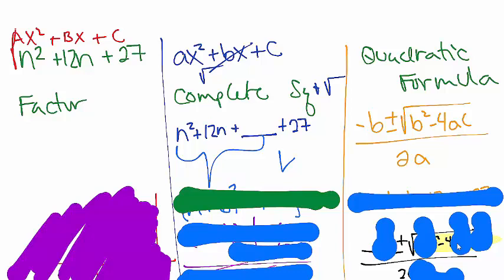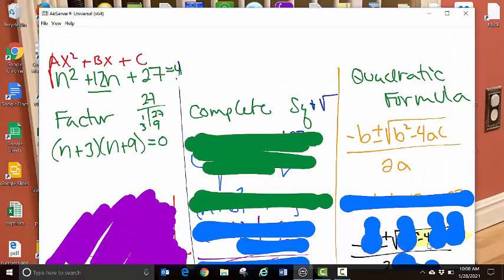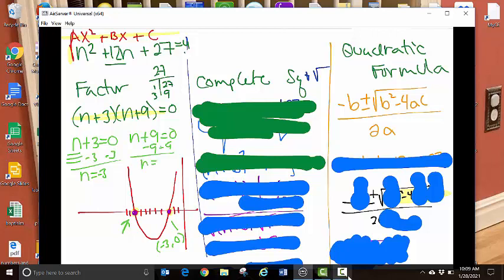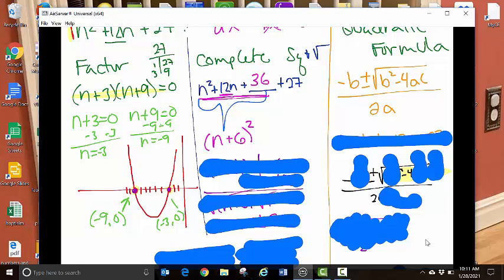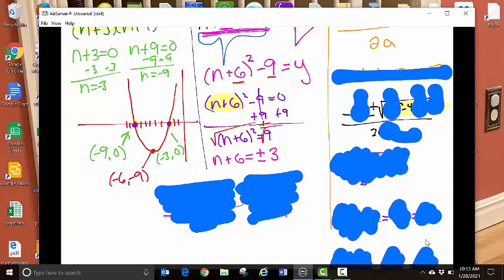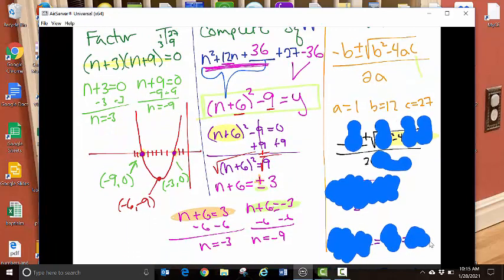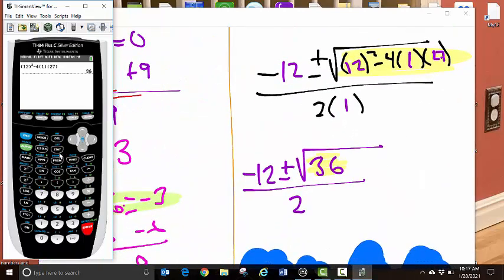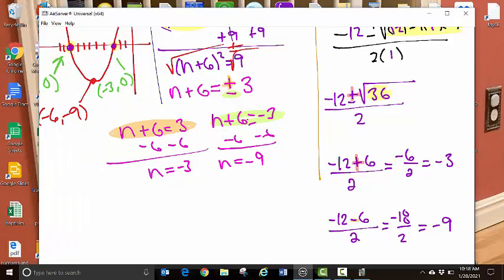3 7 task